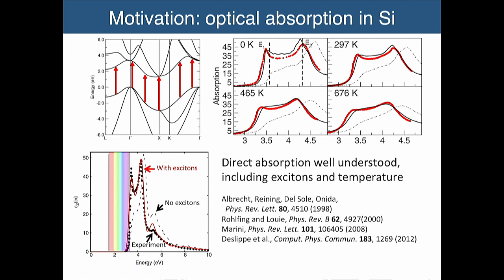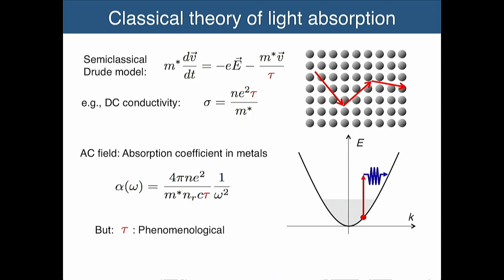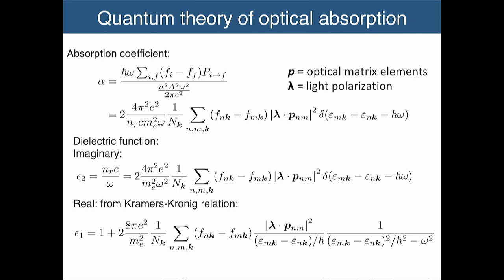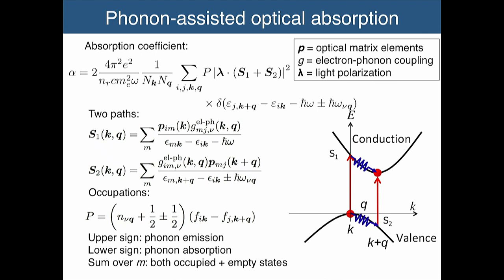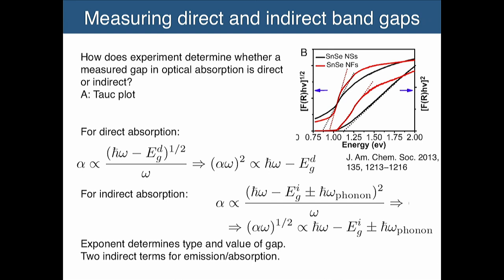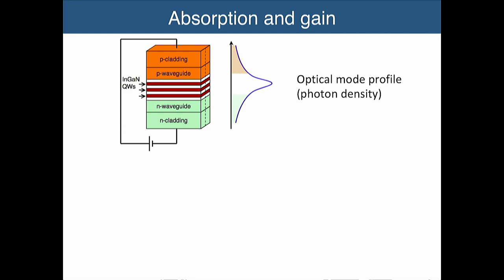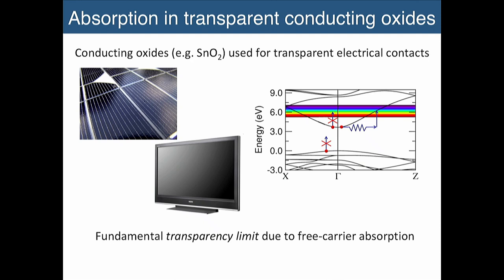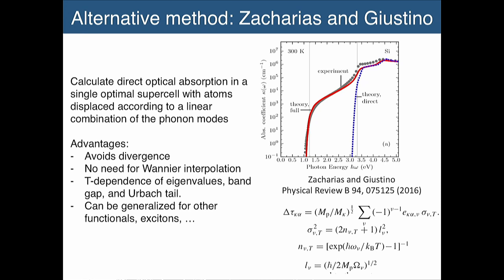Phonon-assisted optical processes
Speaker: Kioupakis, Emmanuil (University of Michigan)
School on Electron-Phonon Physics from First Principles | (smr 3191)
2018_03_23-09_00-smr3191